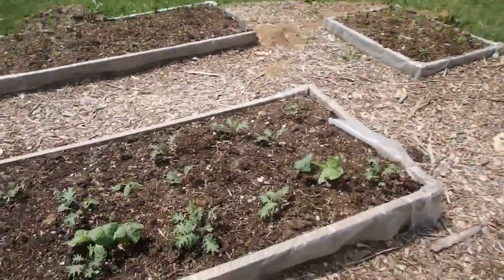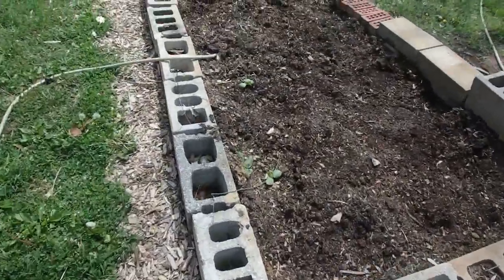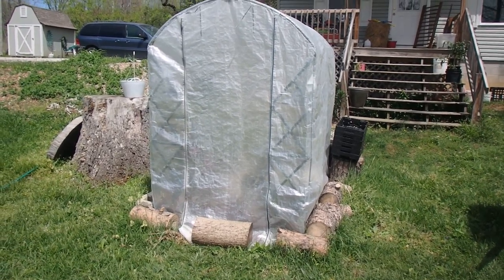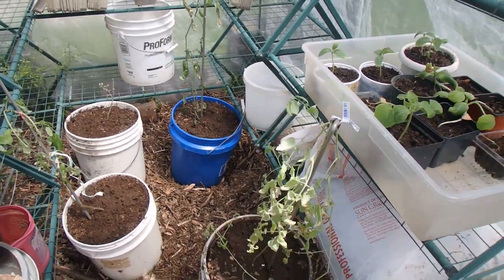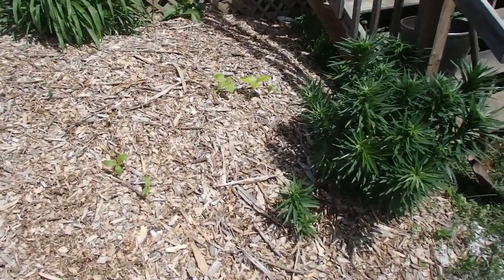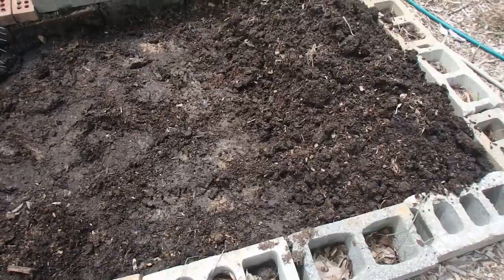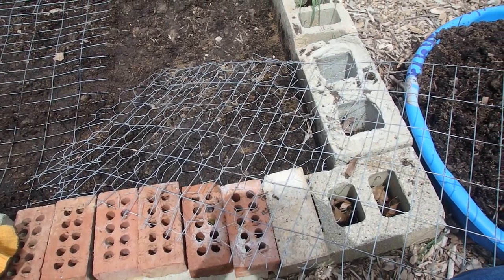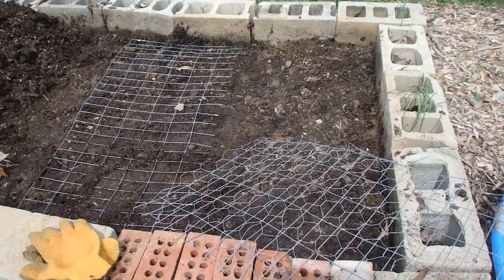Experiments and a New Project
Two days after we transplanted over wintered Tomatoes and Bell Pepper Plants, we check on them. We start a new project transforming our Compost Bed into a Planting Bed.